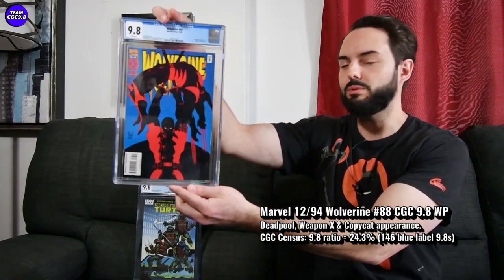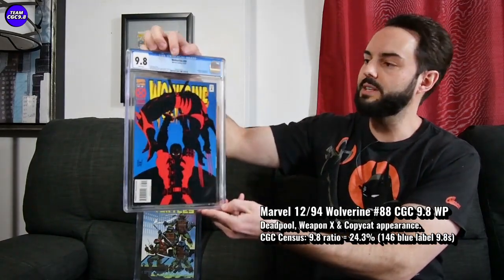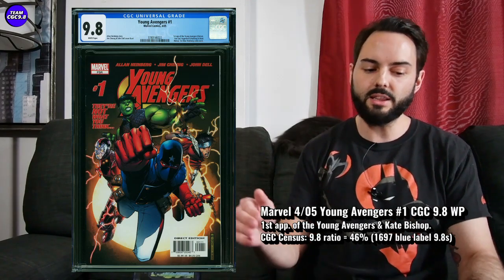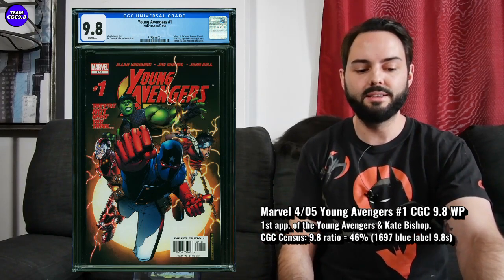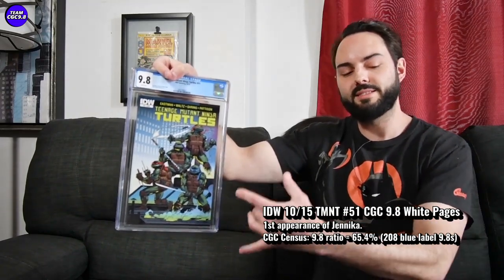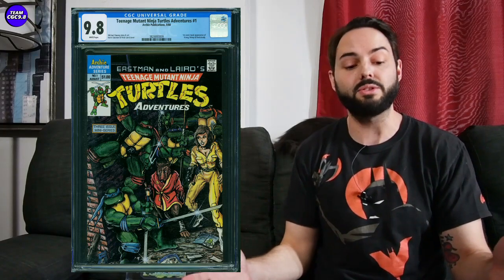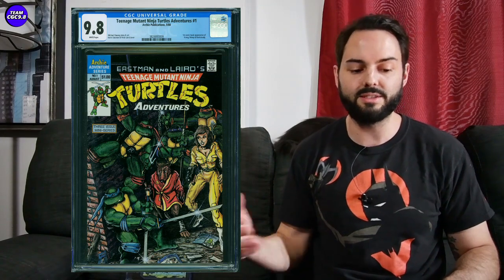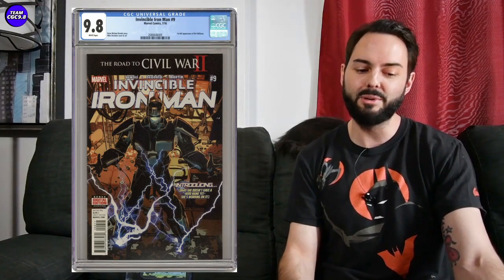5 Zero To Hero CGC 9.8 Comics EXPLODING In Value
I scoffed at a few of these 'zero to hero' CGC 9.8 comic books when they were cheaper, but I was dead wrong. All of these CGC 9.8 keys basically went from zero to hero and exploded in value over the last 2 years. Luckily, I was able to buy a few of them. In the video, I talk about census information, prices and if these zero to hero key issues are still good buys in a 9.8.

Wolverine 88 (1st Wolverine vs Deadpool)
Young Avengers 1 (1st app. of the Young Avengers (Patriot, Iron Lad, Asgardian & Hulkling) & Kate Bishop
Marvel Comics Presents 72 (Origin of Wolverine)
Teenage Mutant Ninja Turtles 51 (1st appearance of Jennika)
Star Wars: The Clone Wars 1 (1st appearance of Ahsoka Tano & Captain Rex in comics)

...and bonus picks in the video.